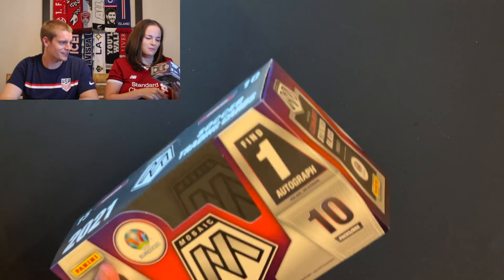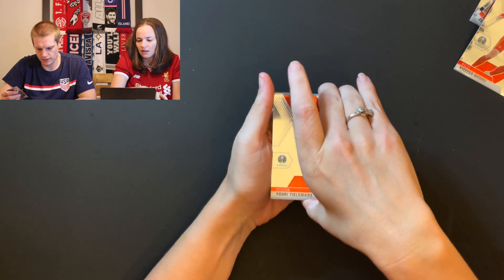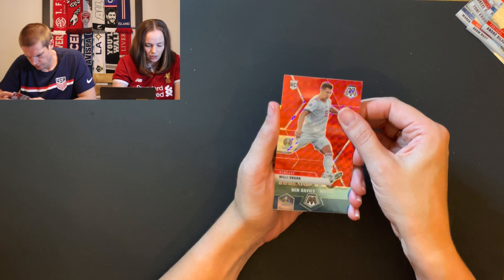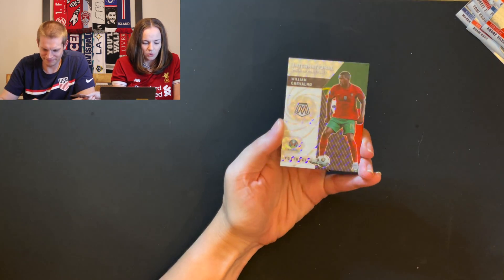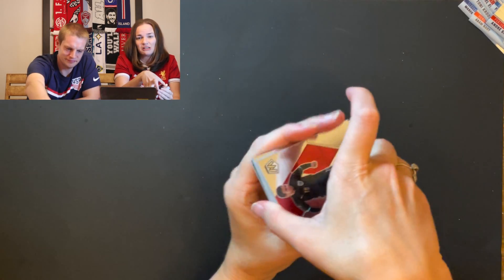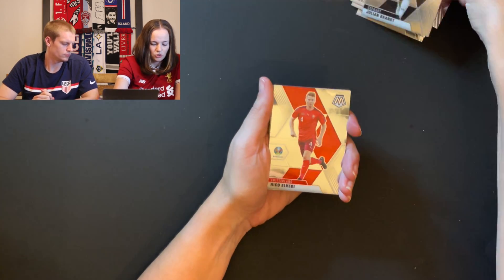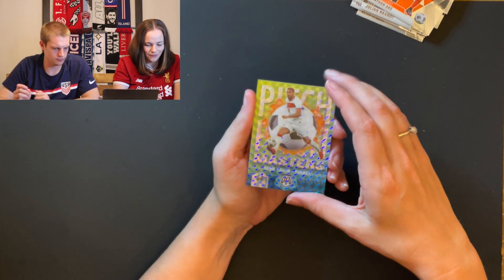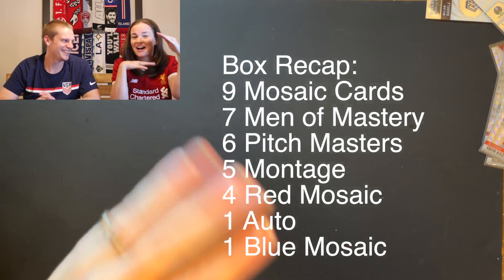Part 4 - Mosaic Euro 2020 Hobby Box - Auto Pulled!!!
Opening Hobby Box!

(Super sorry about not knowing who you are Mr. Figo. For all else - his many accolades include second-most assists in La Liga history (behind Messi), 2000 Ballon d'Or, 2001 FIFA World Player of the Year, then-World Record fee from Barcelona to Real Madrid in 2000, countless cups and titles, Euro 2004 runner-up, and then-record most caps for Portugal (since beaten by Cristiano Ronaldo).)